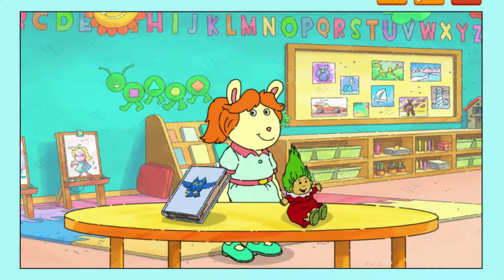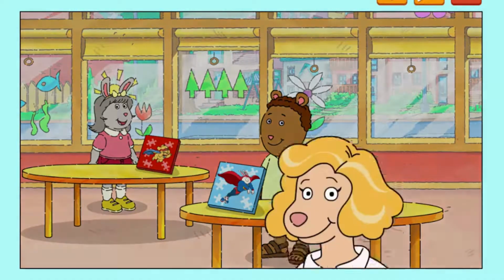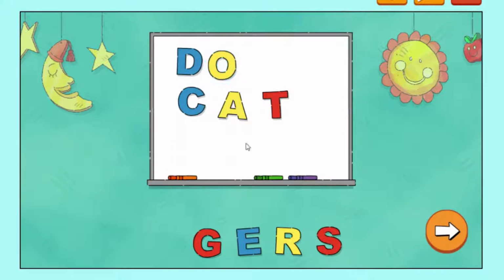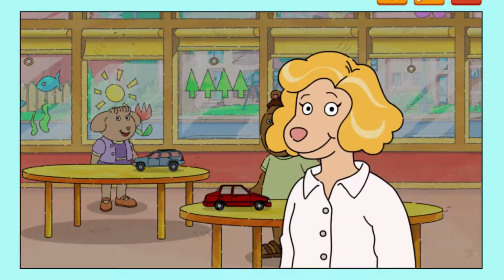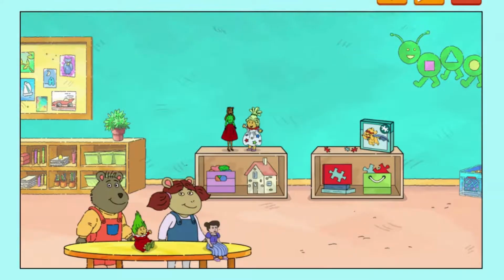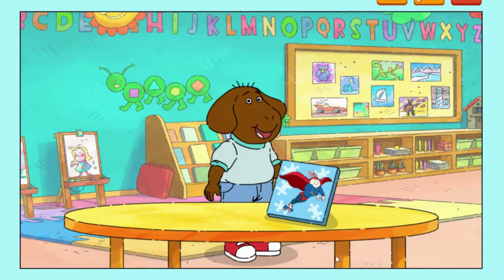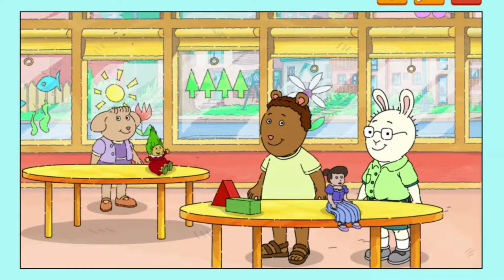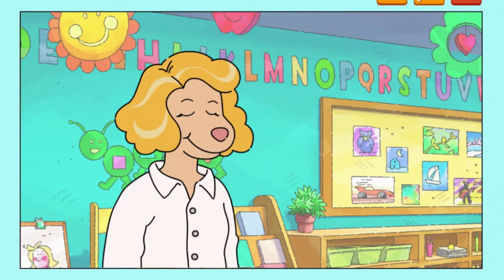PBS kids | Kindergarten Helpers | Game For Kids | Learning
Meet friends from this kindergarten class and get to know each other based on what each of them like to do. Some kids like to read books more than they like to play with cars or dolls and you choose who likes the same things, then we get to do those fun activities!
This is a fun PBS kids game you can play for free online at PBSkids.org!